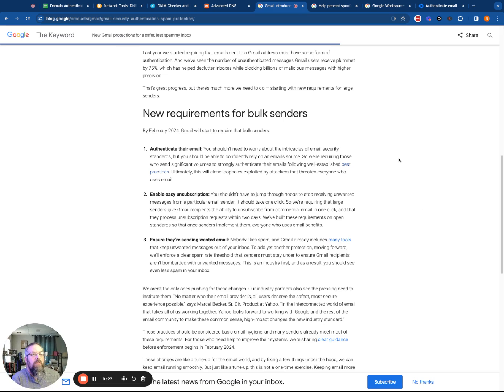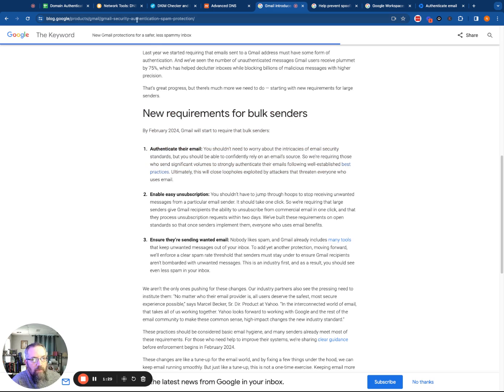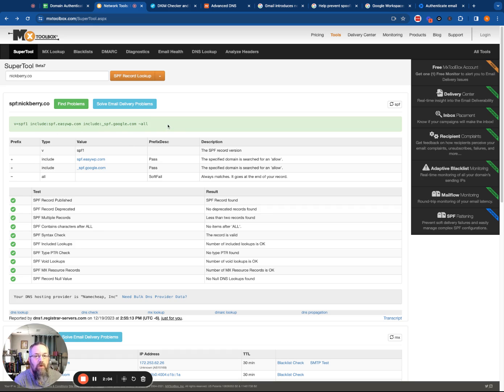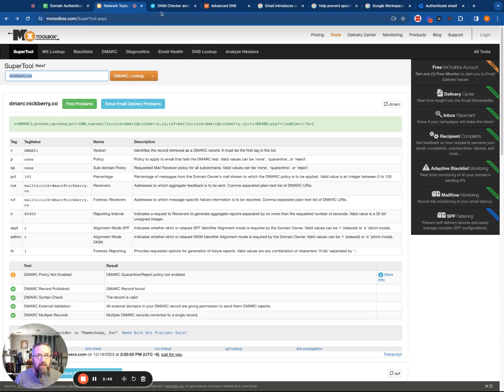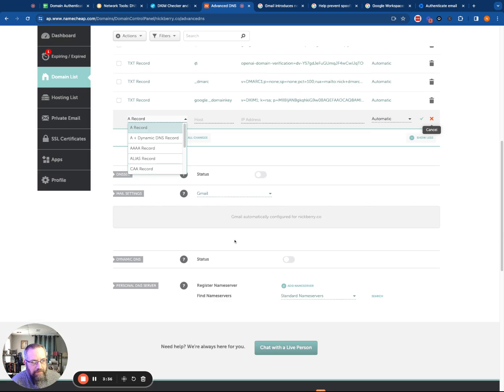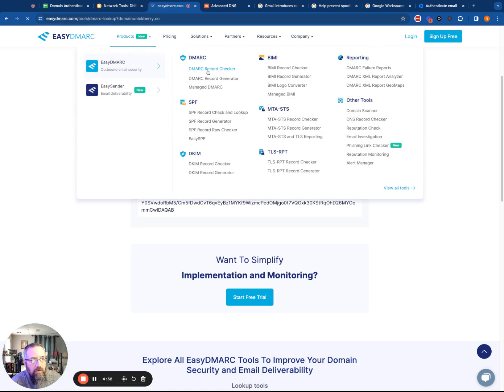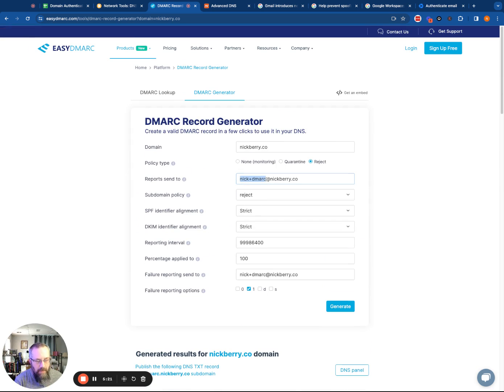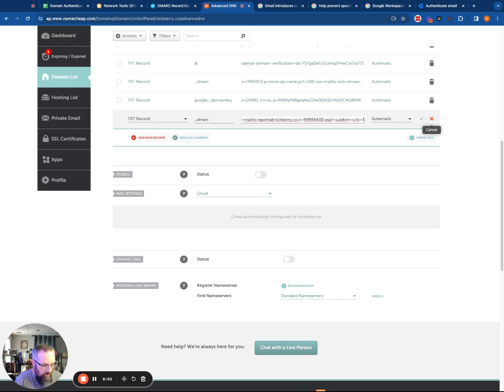How to Check Your Domain Authentication "replay"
Well I forgot to hit record on the training today, so I re-recorded the process to check and implement the DNS changes.

Need to check if your Domain Authentication settings are correct? Here's a walk through video, and below are the links to the tools to check them.